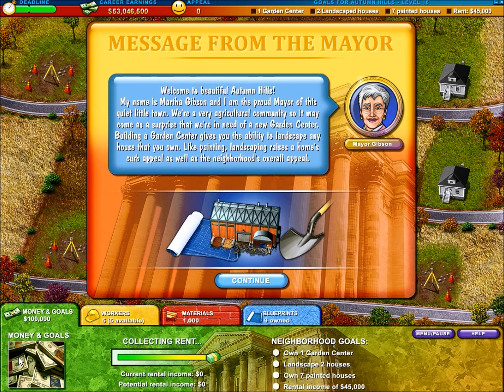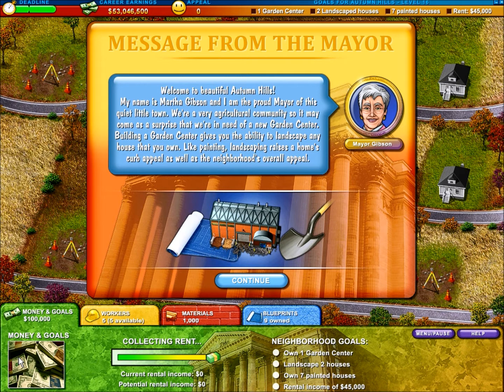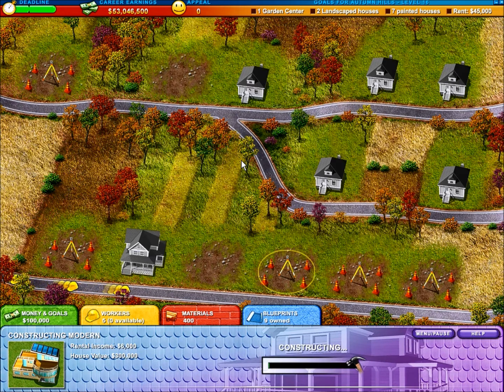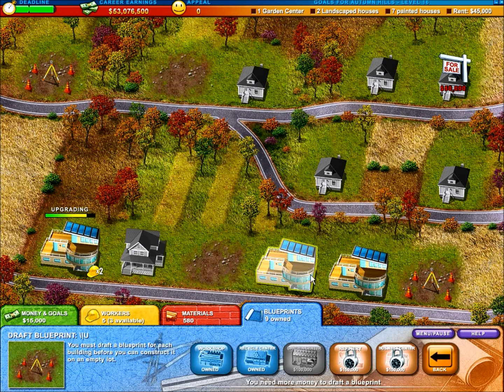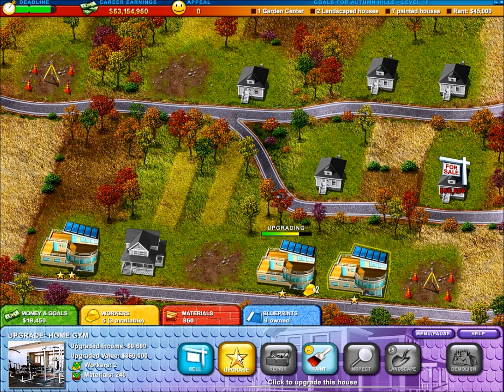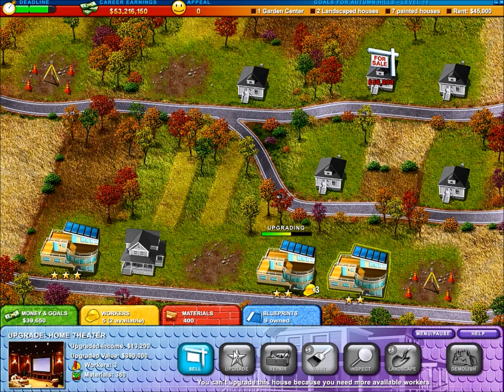Build-a-lot 2: Town of the Year Level 16 (Autumn Hills) Super Efficiency Playthough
LEVEL 16 walkthrough with Commentary
Goals: 1 Garden Center | 2 Landscaped Houses | 7 Painted Houses | Rent: $45,000